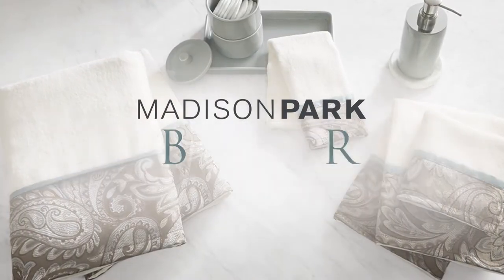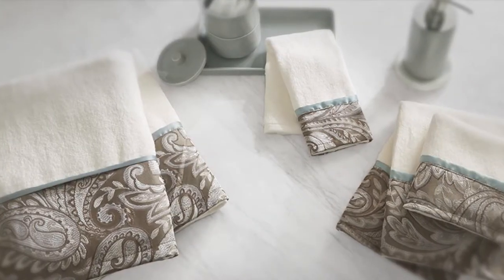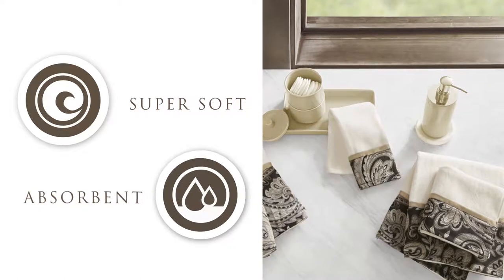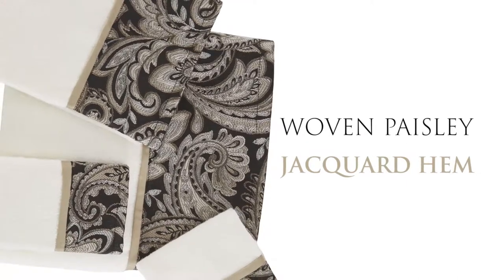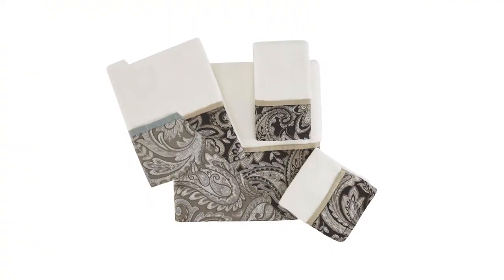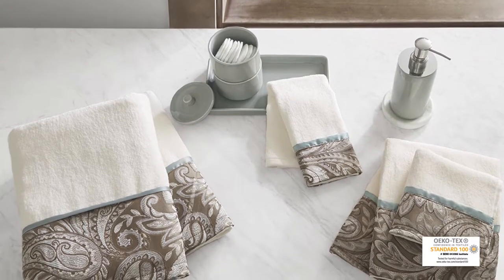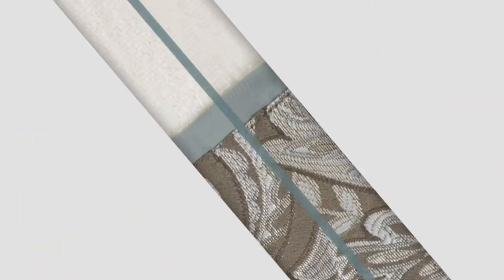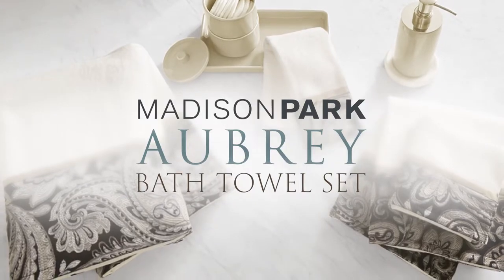MP BATH TOWEL Aubrey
Add a sophisticated style to your bathroom with the Madison Park Aubrey 6 Piece Jacquard Towel Set. Featuring a pieced design with a woven paisley jacquard hem, this towel set is incredibly soft and absorbent. The rich black and gold hues provides an elegant touch to the design. Made from 100% cotton terry, this towel set is machine washable to make cleaning a breeze. Place these cotton towels in your bathroom for the perfect finishing touches to your traditional style décor. Set includes: 2 bath towels, 2 hand towels, and 2 fingertip towels. Coordinating shower curtains and rugs available and sold separately, for a complete look.